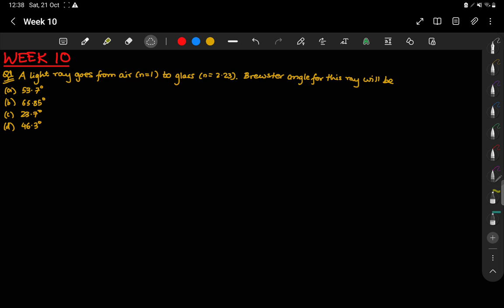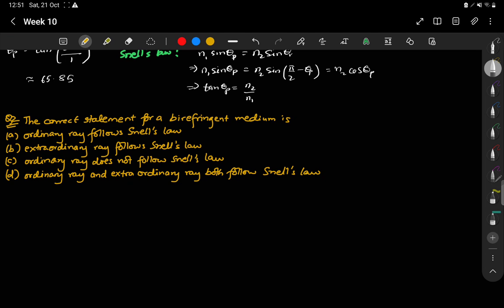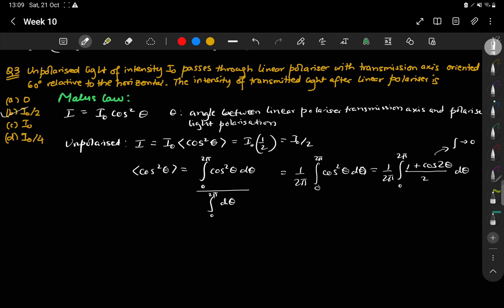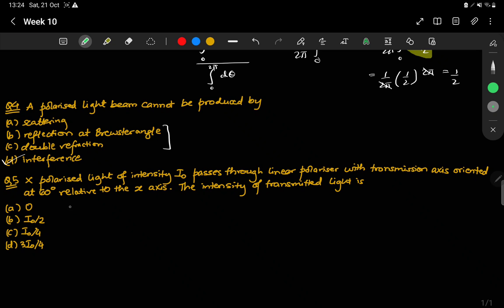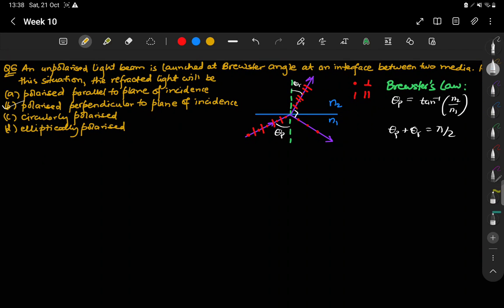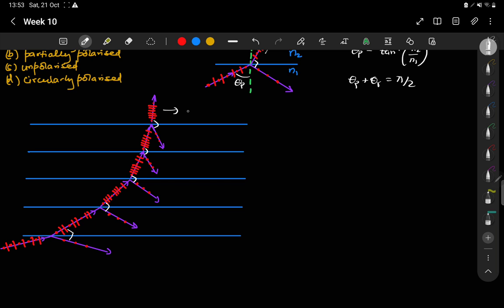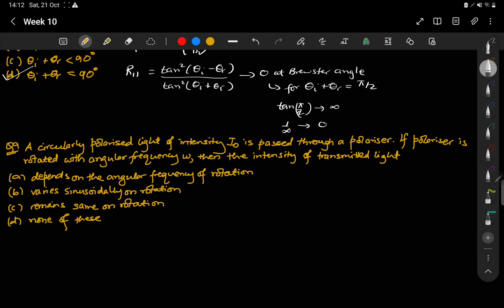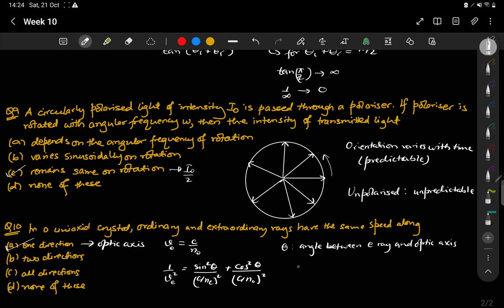Applied Optics (NPTEL) (Week 10)